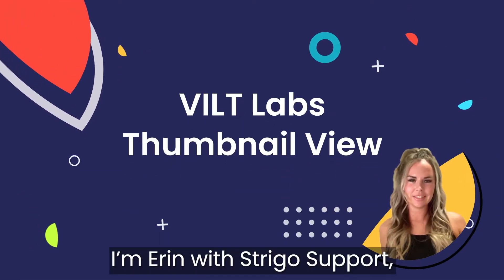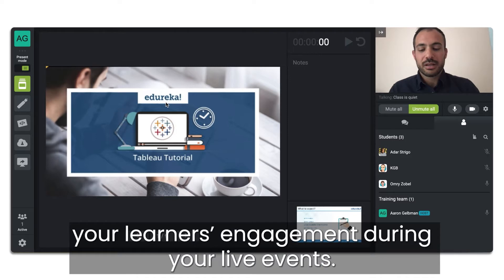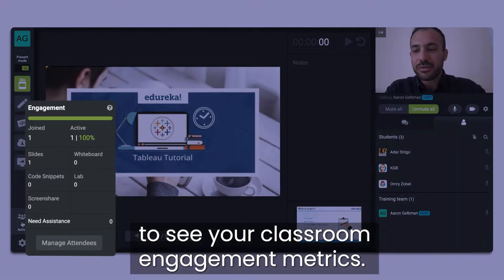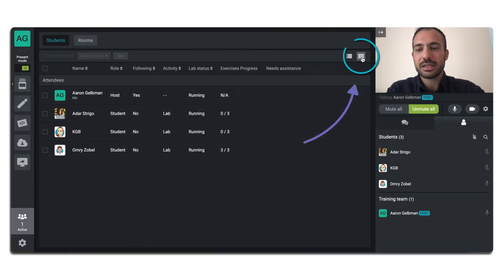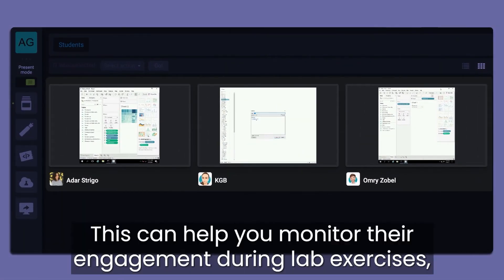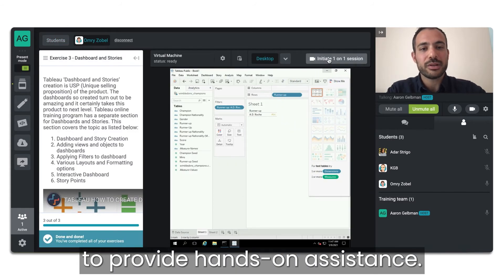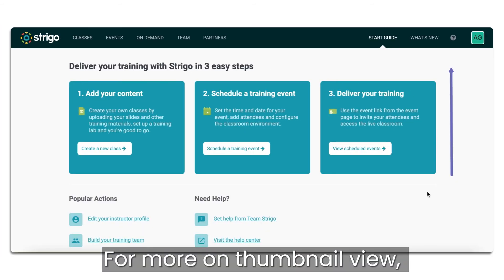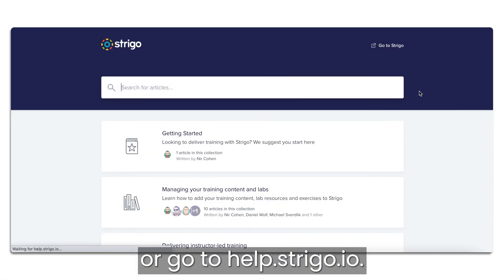Strigo Tip - how to use the thumbnail view in virtual classrooms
A one-minute video showing users to boost engagement and visibility during live training using the Thumbnail View in the Strigo Product Education platform - an over-the-shoulder view that gives you full visibility into everything happening in your live class.